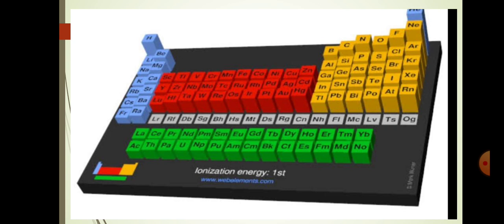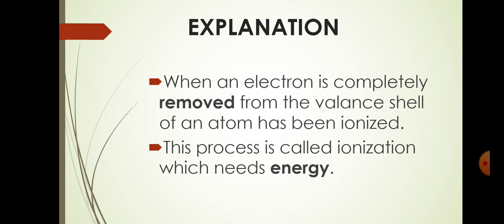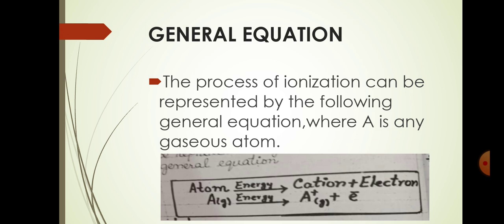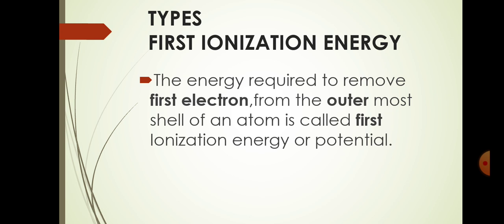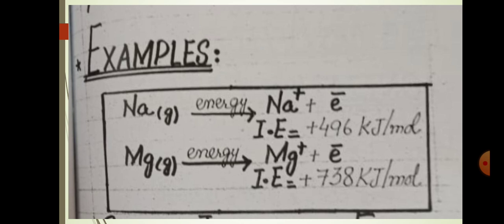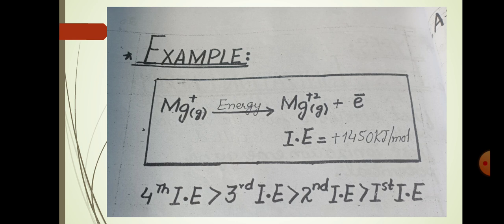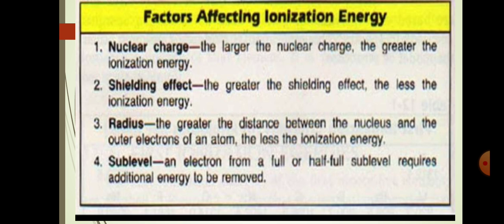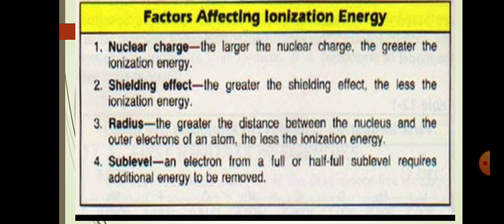Class 8th (Chemistry) 18 Jan,2021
Ionization energy
Chapter #3